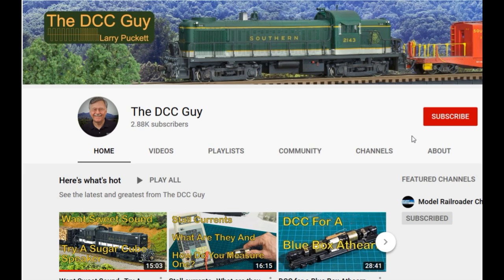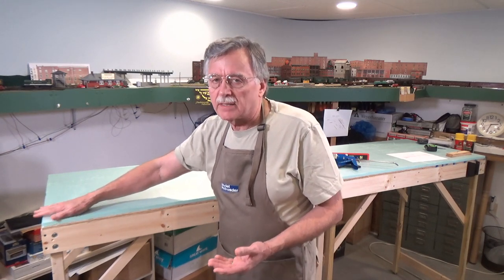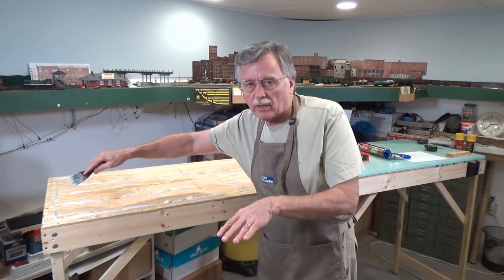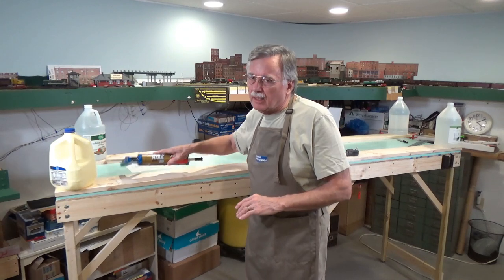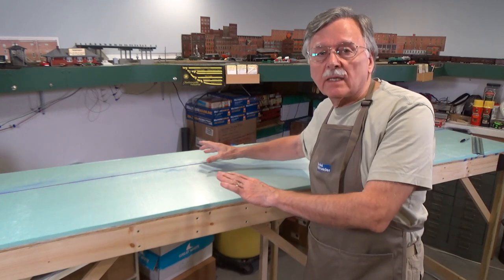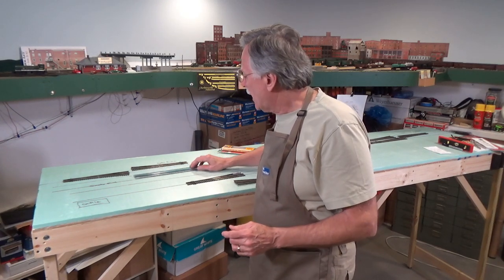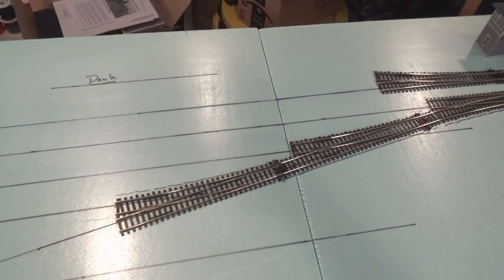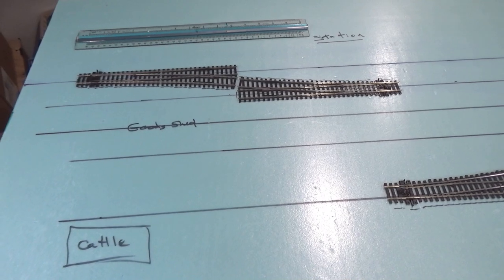Transferring The Trackplan (136)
Now that we have the baseboard built and a couple of trackplans to choose from it's time to apply the green foam and transfer the trackplan to the layout. First I'll glue down the green foam and once the adhesive sets, I'll show you how to snap a straight line across the modules and measure off of it to accurately transfer the trackplan to the green foam subroadbed and scenery base. To make things more interesting I'll then toss a few turnouts on the diagram so we can get a feeling for how it will all fit together. So let's get started!